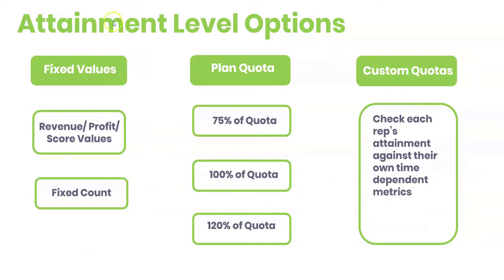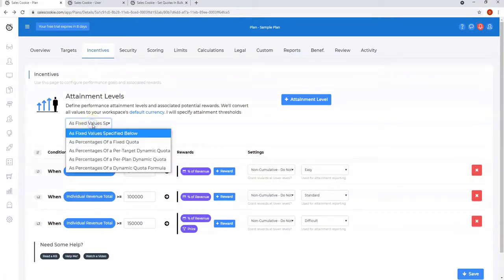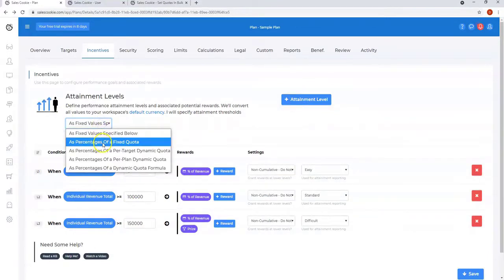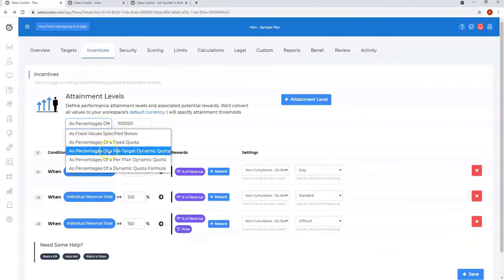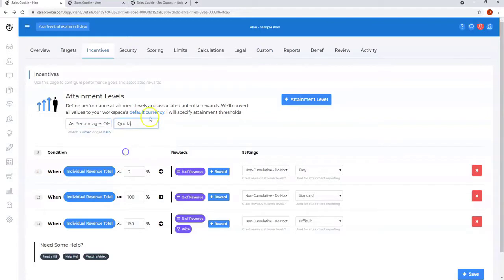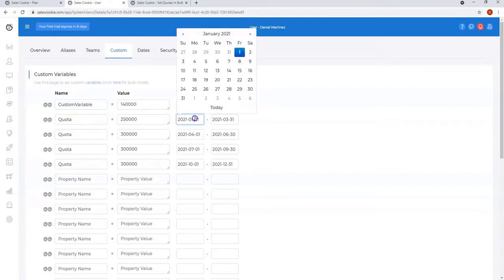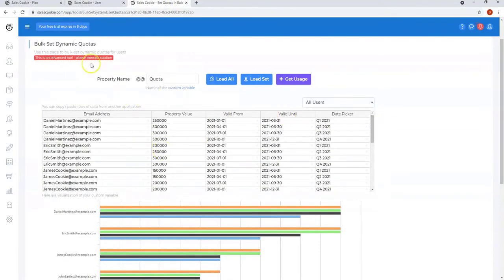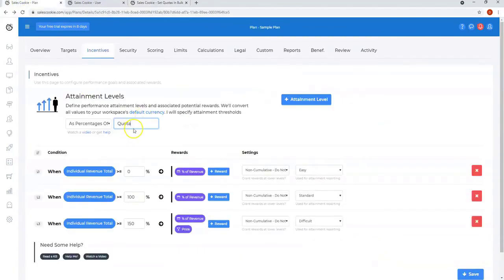Stop Guessing on Commission Levels | Do This Instead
This video shows how you can configure attainment levels for your incentive compensation plans, a crucial part of effective business strategy. Learn to specify attainment thresholds using fixed values or percentage of sales quotas. Learn how to make the levels cumulative or non-cumulative which in turn helps you manage your commission payouts. A strong commission structure is key to motivating and retaining sales reps. 📈